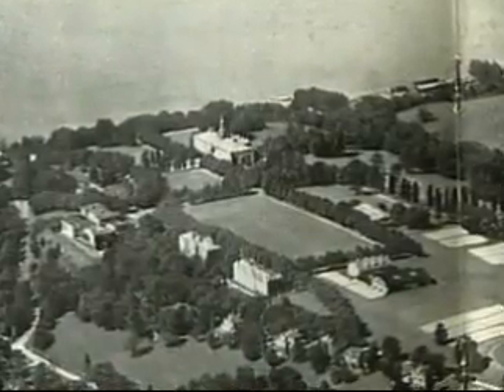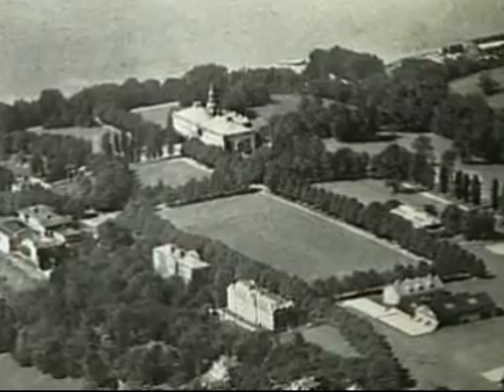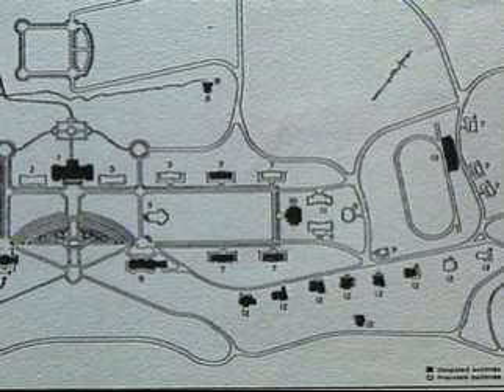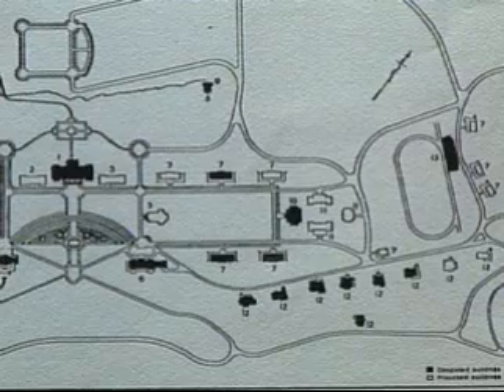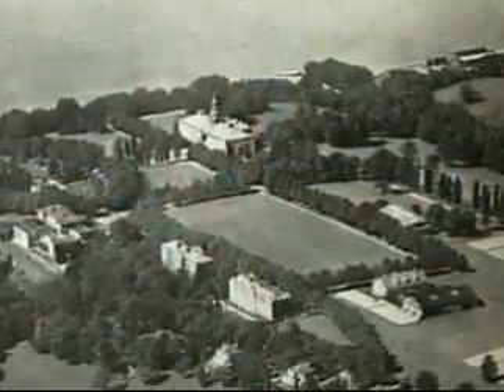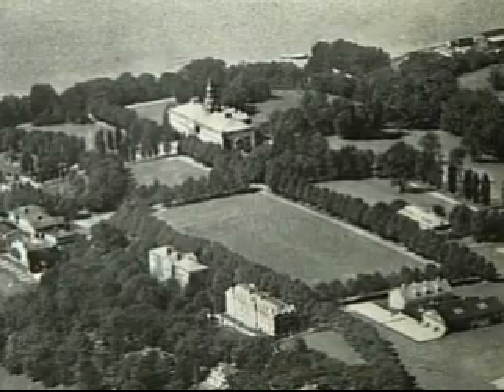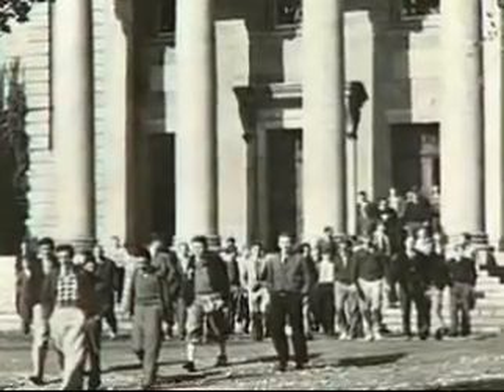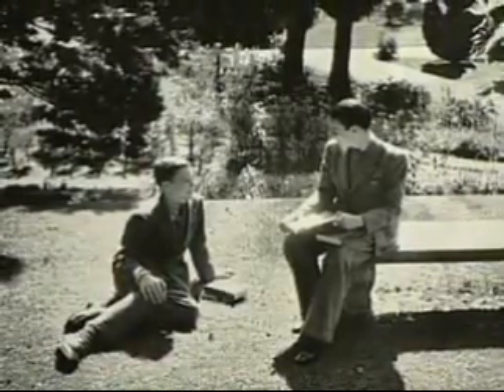Tome School History